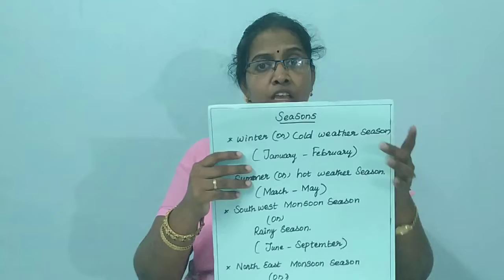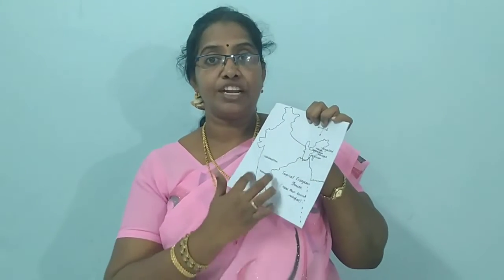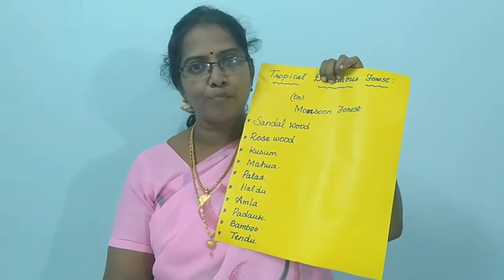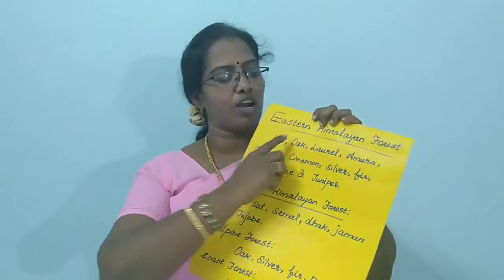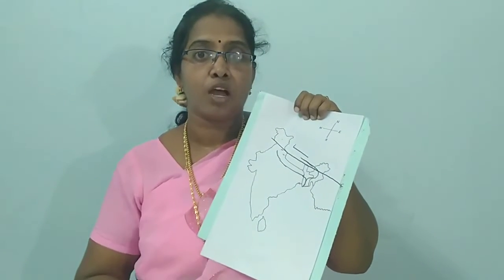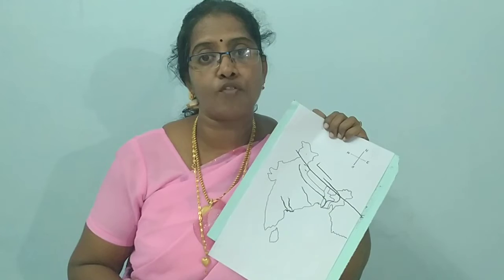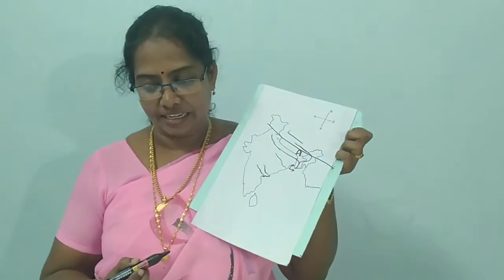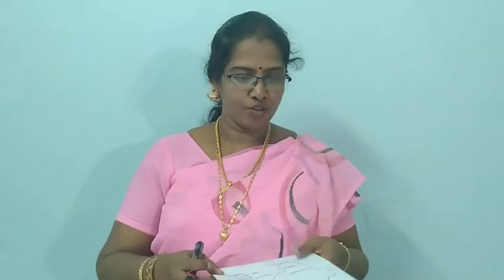Grade X - Social Science || Online Class, Bethlahem Matriculation Higher Secondary School